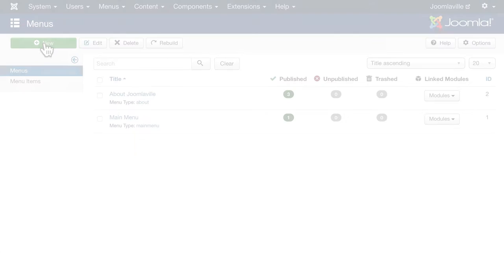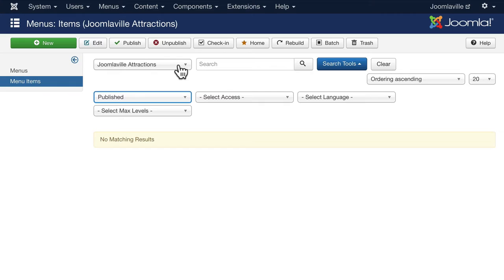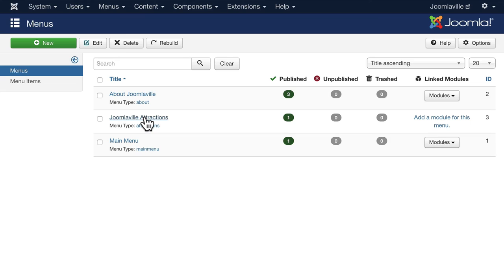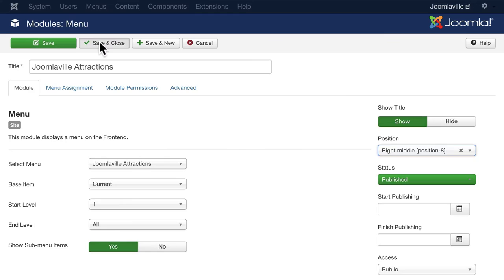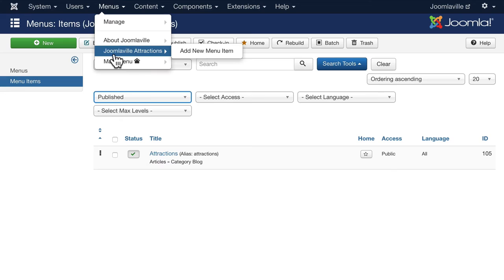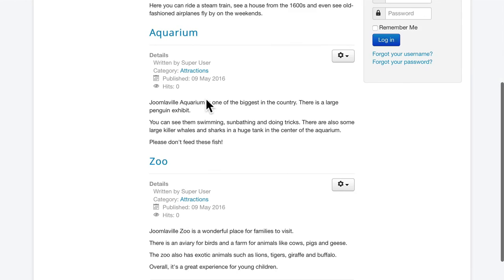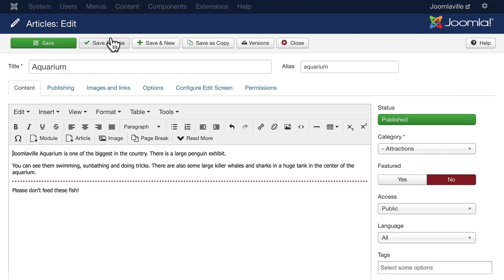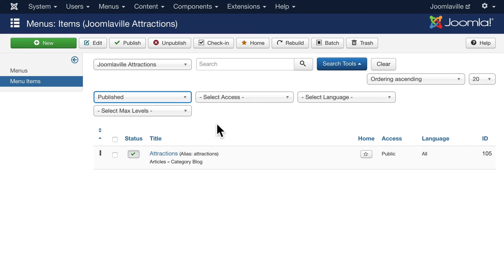Joomla Beginner Class, Lesson #13: How to Link a Category Blog Layout with Joomla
How can you create a blog in Joomla? Using menu links. In this video, you'll learn how to create a blog-style layout of articles using the Joomla menu system. For great Joomla templates and extensions, try Joomlashack